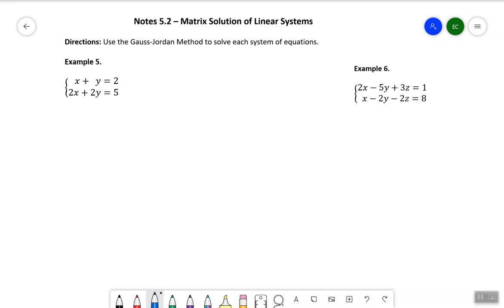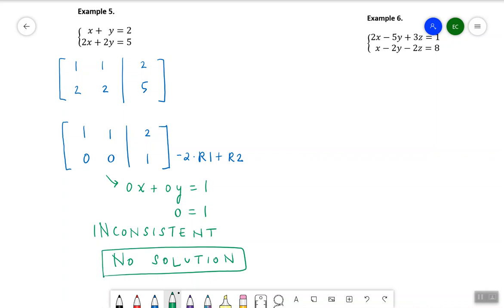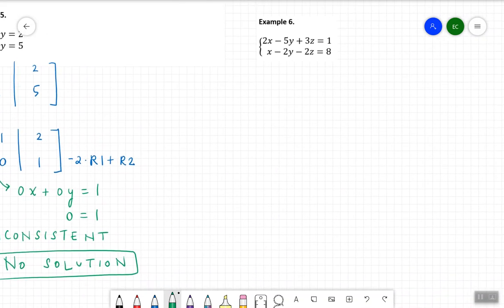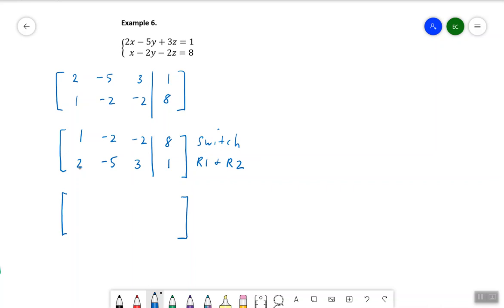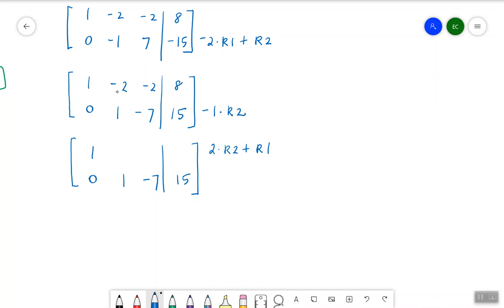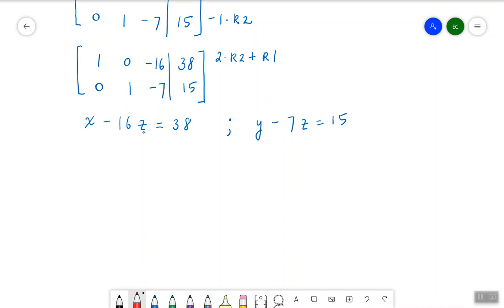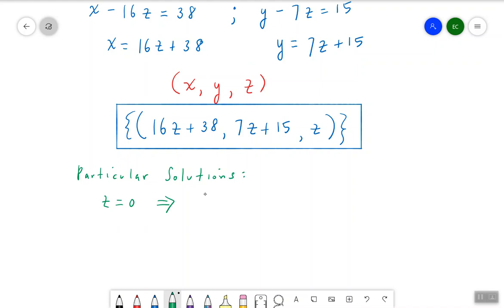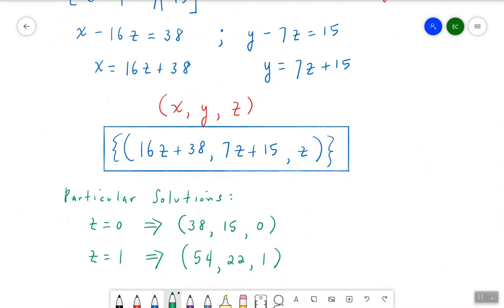Notes 5.2 Video 4